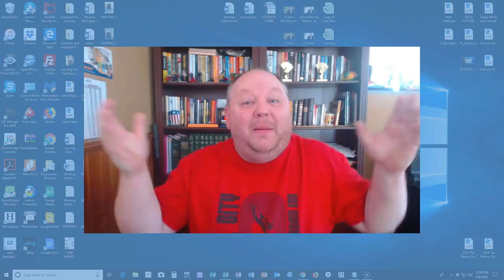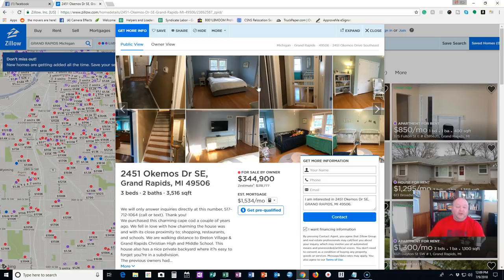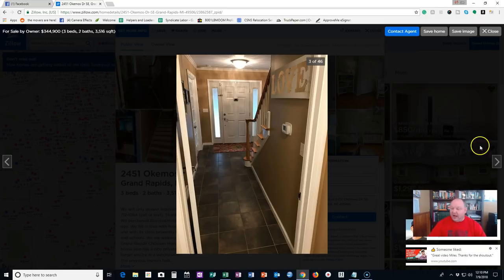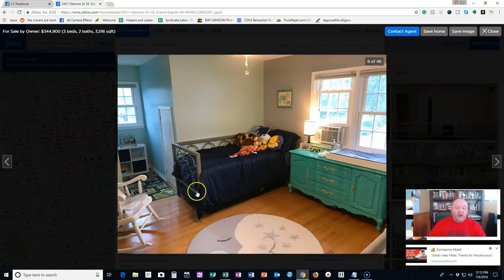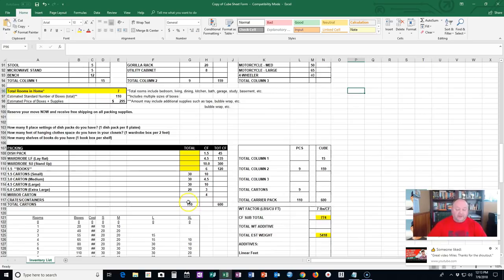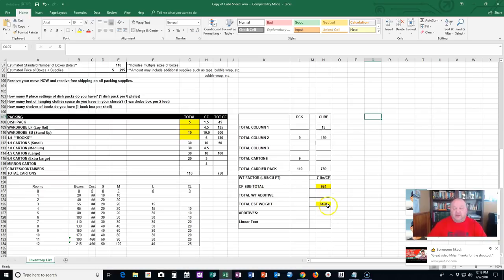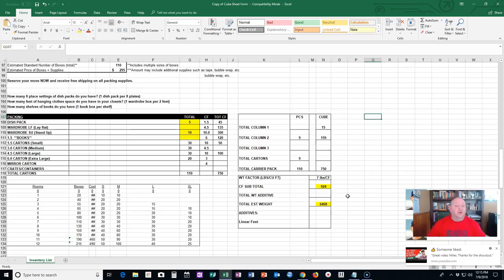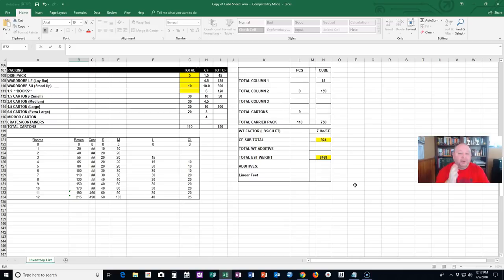Make More Money Using Cube Sheets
If you're not using cube sheets with your estimates then you're losing a lot of money.

Don't get me wrong, those of us that have been around a long time can walk into any home and tell you almost to the pound what the weight of a shipment is, but using the cube sheet is a great tool to sell your customer.

Showing your customer the cube sheet will help sell your job to them especially if someone only did a phone estimate, or if the other consultants did do one...

You simply show them the "inventory" sheet and the estimated weight. Show then your tariff and then ask how the other consultants came up with their price and boom! you got a sale.

Of course, that's not foolproof. It takes confidence to pull that off.

Now if you don't know how to use a cube sheet then here's a video on filling one out. It's truly not all that hard.

And if you have it on a device like your phone or tablet even better.

Watch the video and then let me know how you are using a cube sheet.

SEND COMIC BOOKS & SOCKS:
Jae Burnham
TheRealJaeBurnham.Com
731 E Shiawassee St

I’ll be teaching you how to be more productive and manage your time, set up systems in your business that work, how to organize and manage projects, and I’ll be sharing various tools, tech, tips, and resources for entrepreneurs looking to have a business that runs like a well-oiled machine!